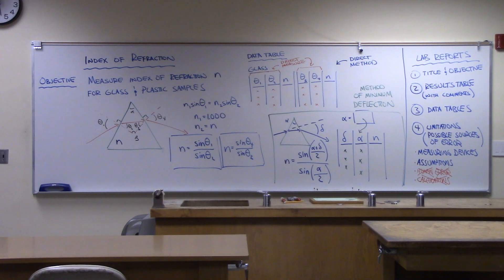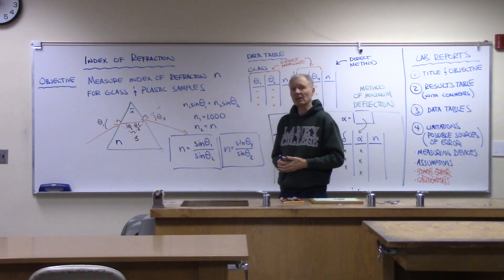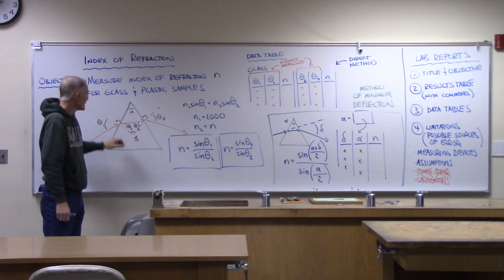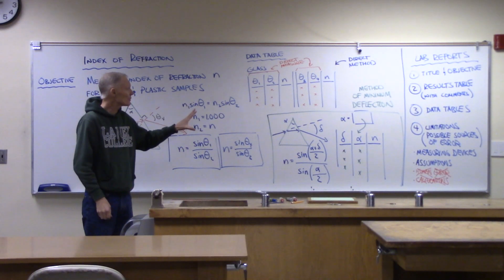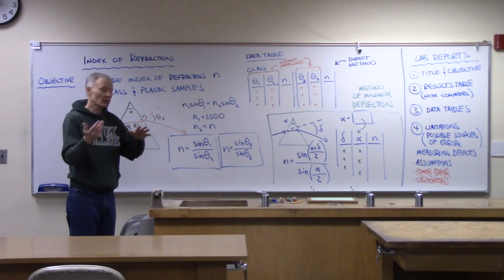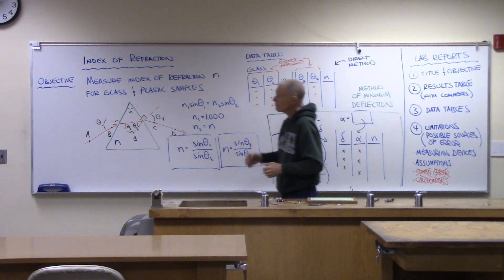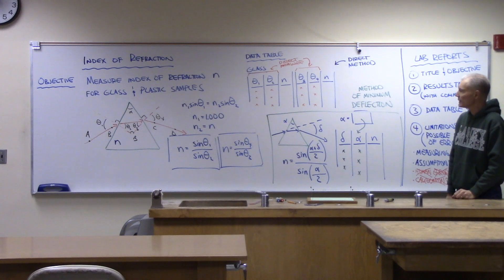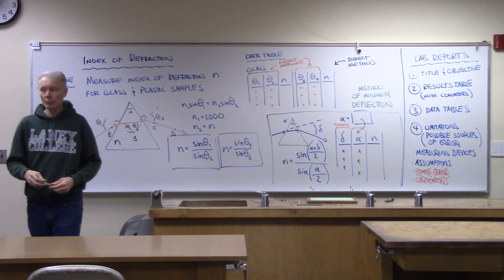Laney College Physics 4C Lab 1 Index Of Refraction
Measurements of index of refraction for glass and plastic samples.